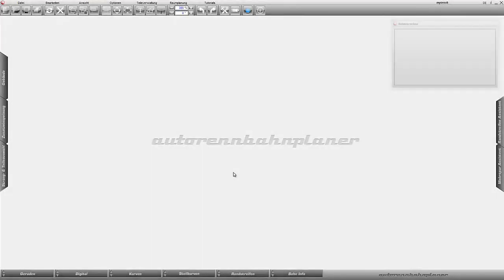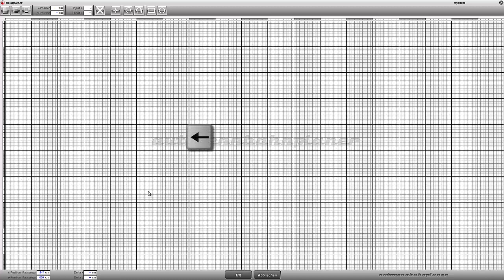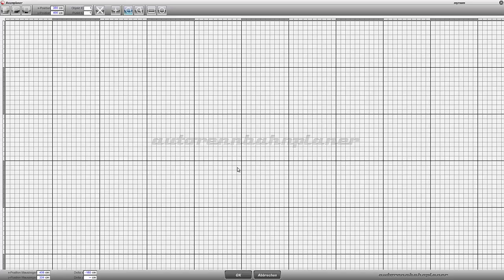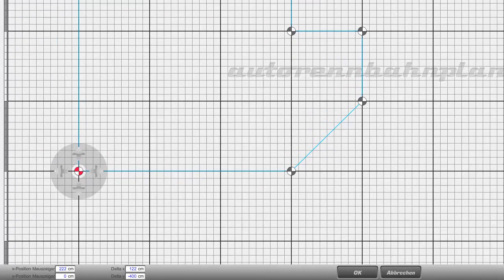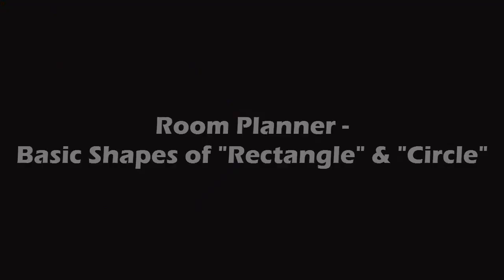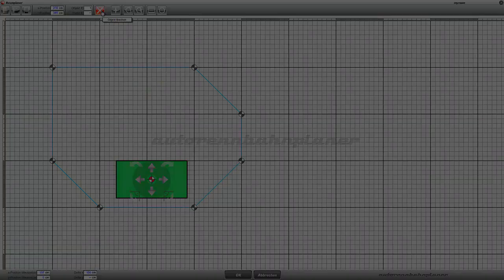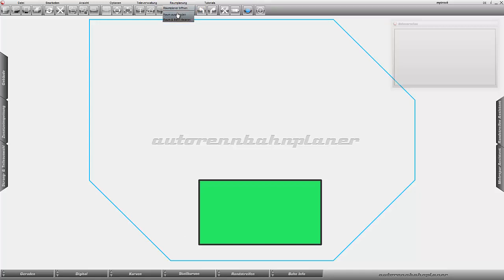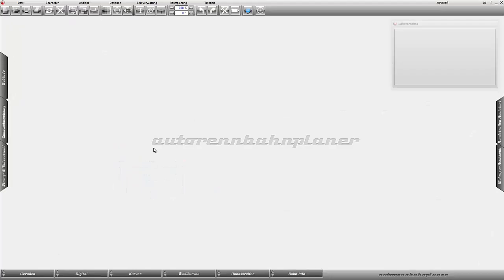Autorennbahnplaner - Room Planner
Autorennbahnplaner is a slot track planner for Carrera slot tracks.

This video explains how to design a room shape with the integrated room planner tool.